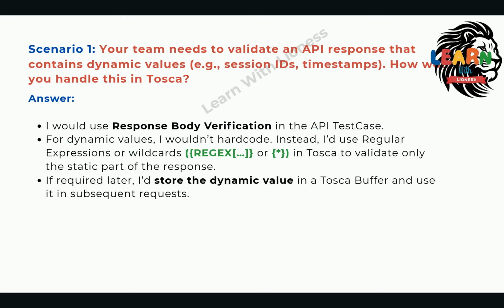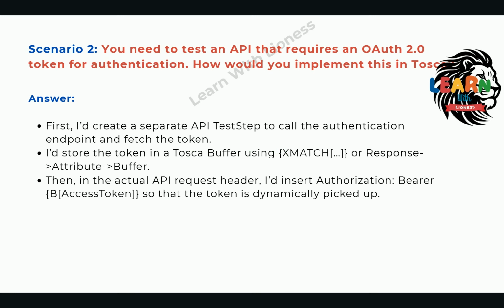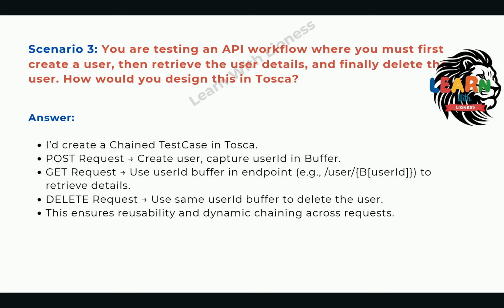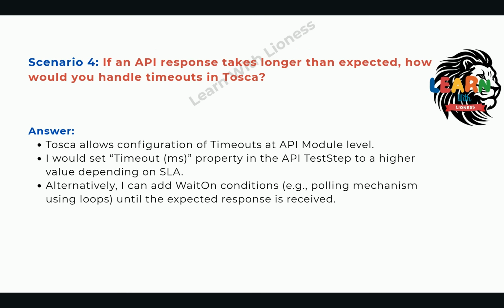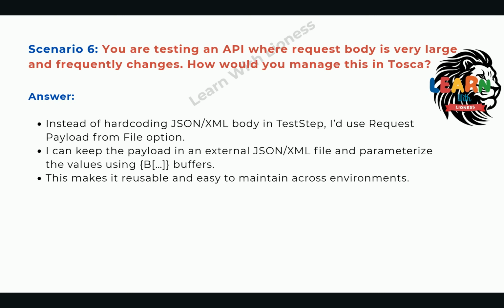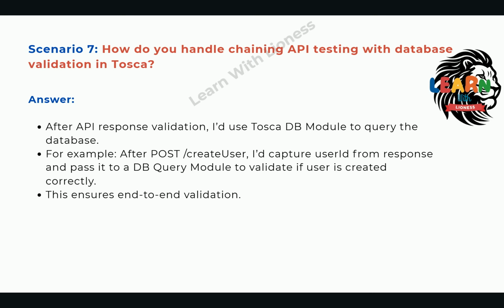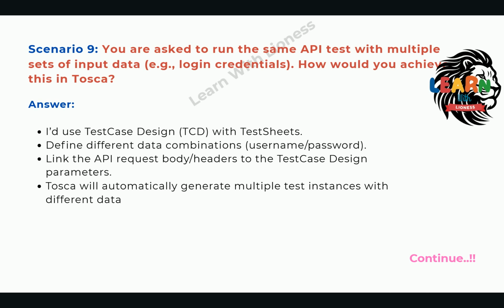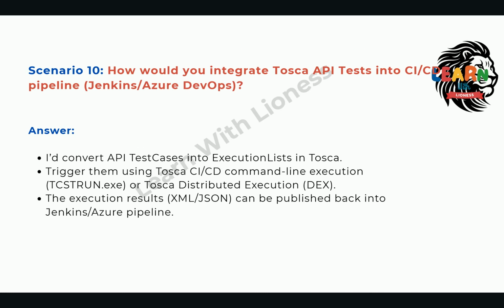⚡ Real-Time Tosca API Testing Interview Q&A | Scenario-Based Questions | Part 13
Welcome to Part 13 of our Real-Time Scenario-Based Tosca Automation API Testing Interview Questions and Answers series! 🚀

In this video, you’ll learn:
✅ Frequently asked Tosca API testing interview scenarios
✅ Real-world examples of API validation, authentication & test design
✅ Best practices for automation strategy using Tosca
✅ Tips to answer confidently in QA/Automation interviews
✅ Insights for both freshers and experienced professionals

This series is designed to help you master Tosca API testing concepts and crack interviews with ease.

👉 Don’t forget to check out earlier parts for complete Tosca interview preparation.